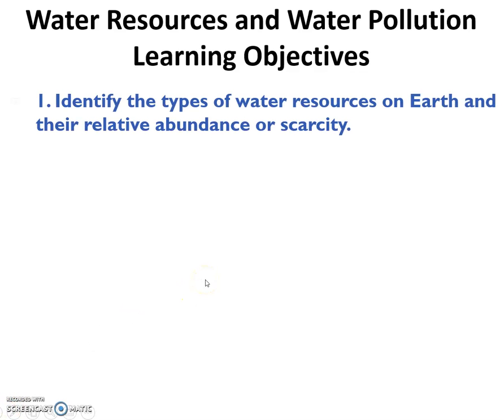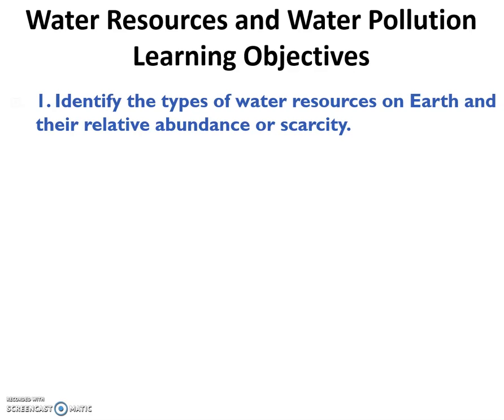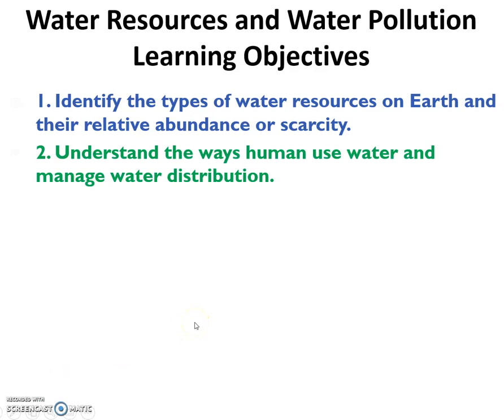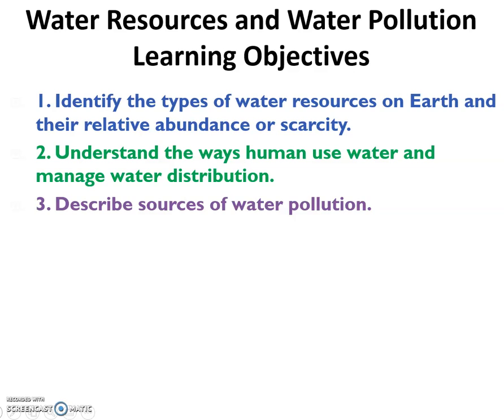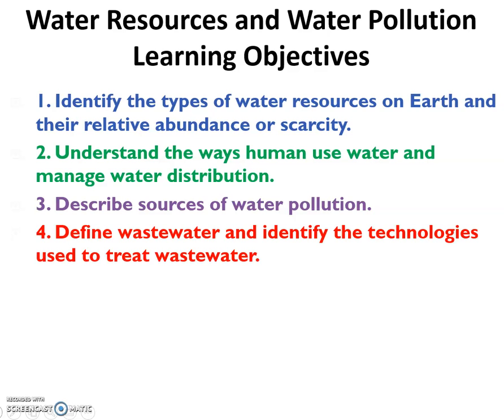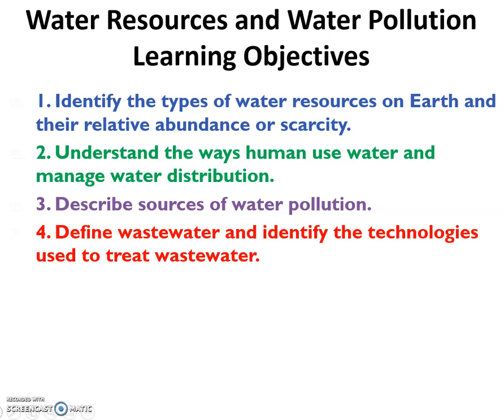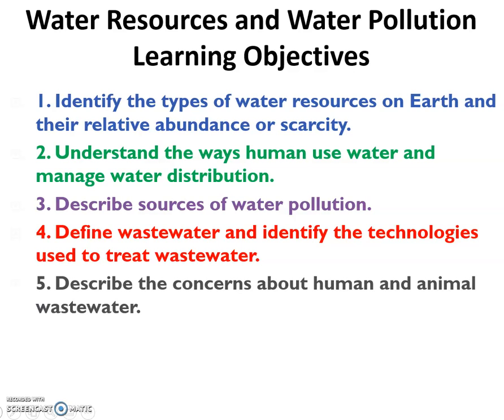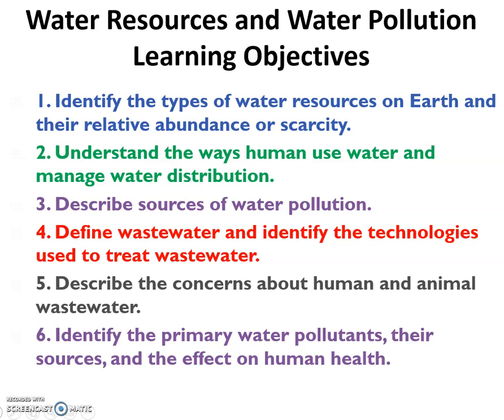1 Introduction to Water